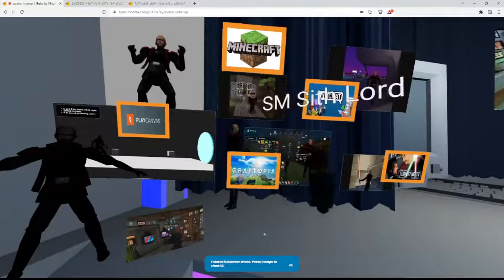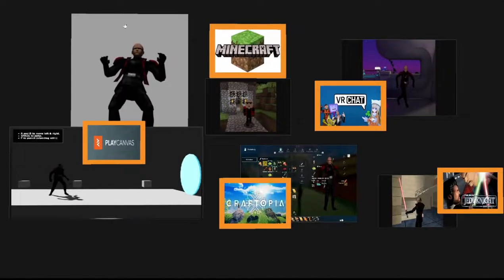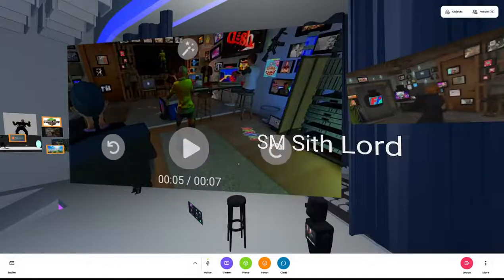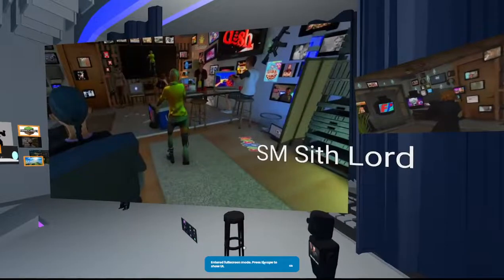Playcanvas x Source engine interop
From Avatar Interop Meetup 4 - SM SithLord
SM Sith Lord talking about PlayCanvas and Source engine (Anarchy Arcade) interop